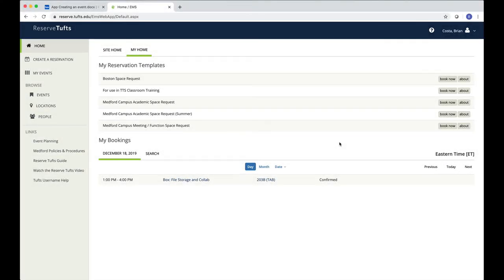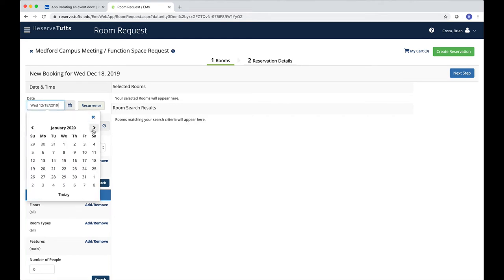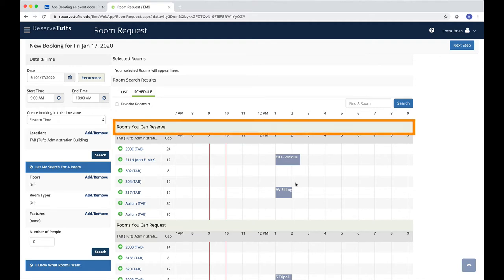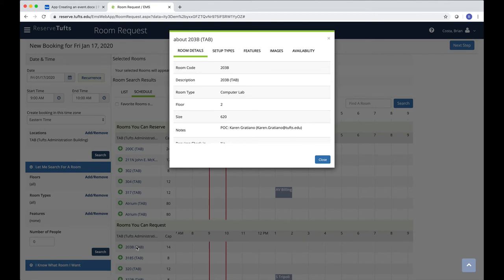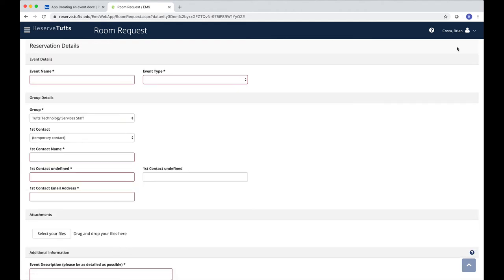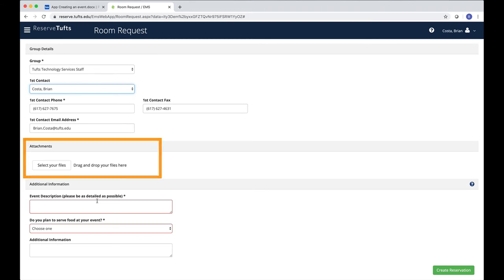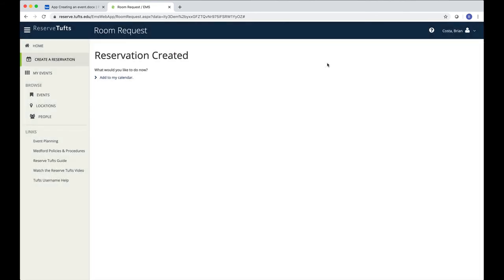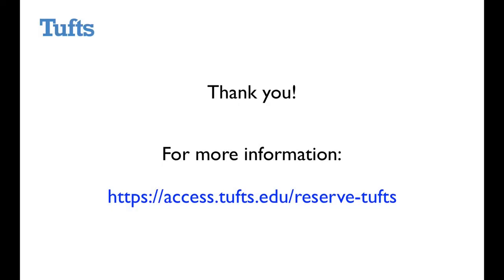Reserve Tufts Web App - Creating an Event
This video walks through the process of creating a new event in the Reserve Tufts Web Application